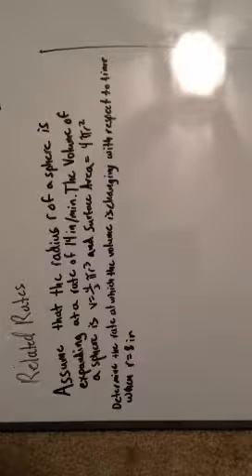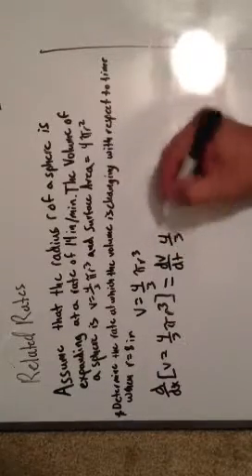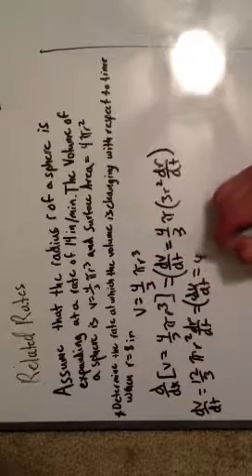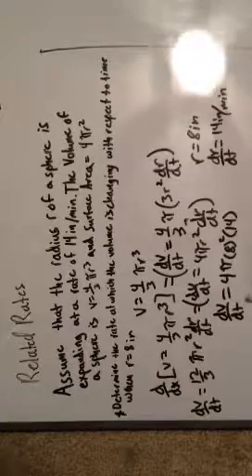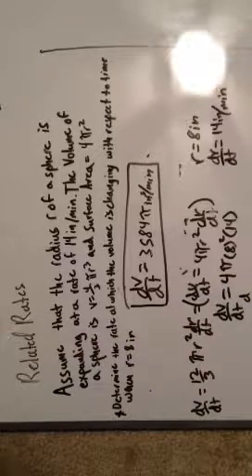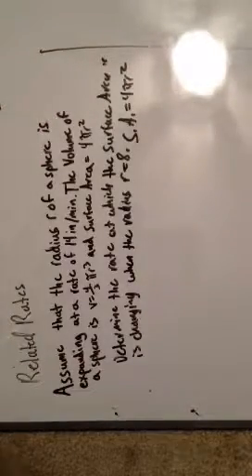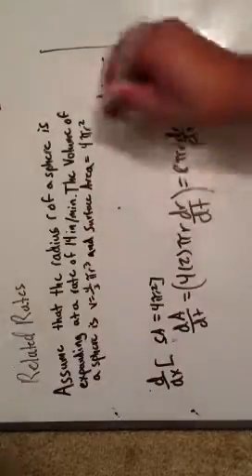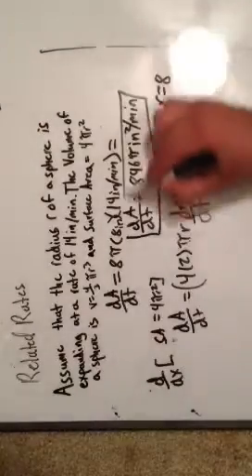Calculus - Relate rates with Spheres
About: In this video I show how to use related rates with a sphere

Background: Related Rates are usually the most challenging section in Differentiation Chapter. Related Rates are usually taught at the end of Differentiation Chapter.